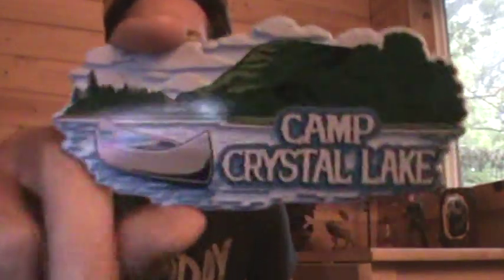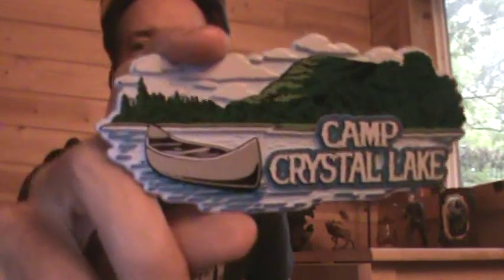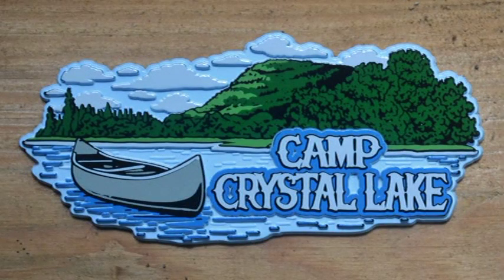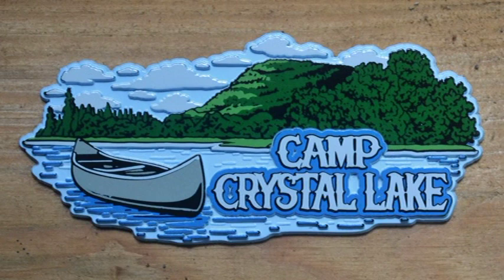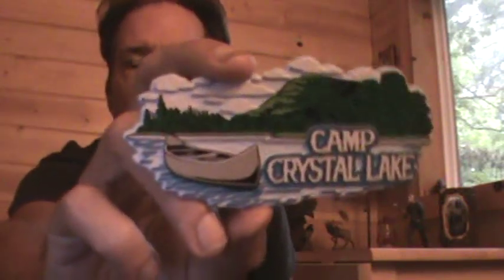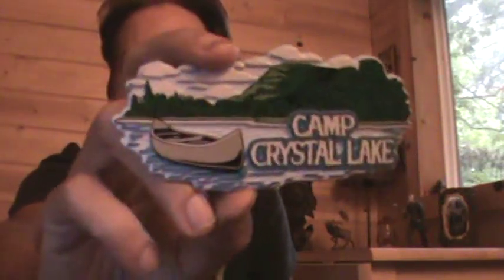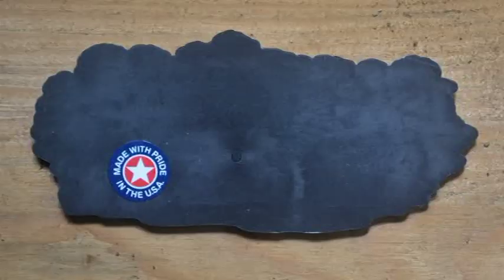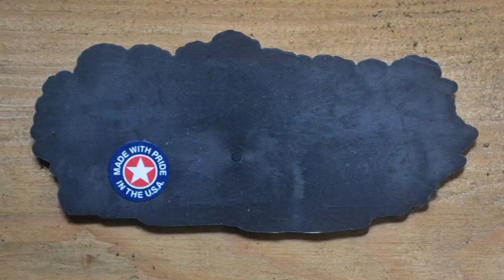Camp Crystal Lake magnet with canoe